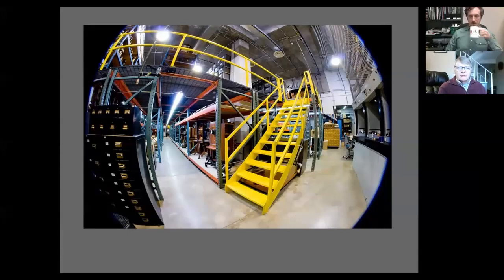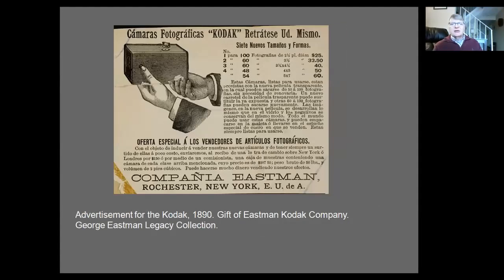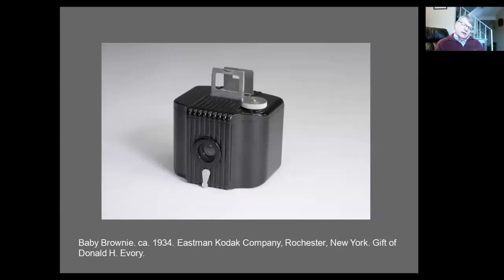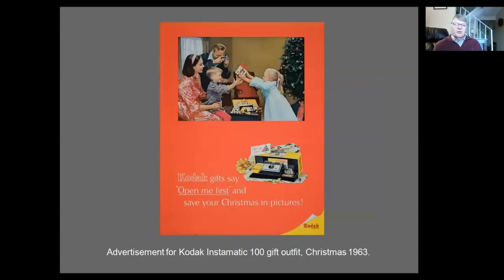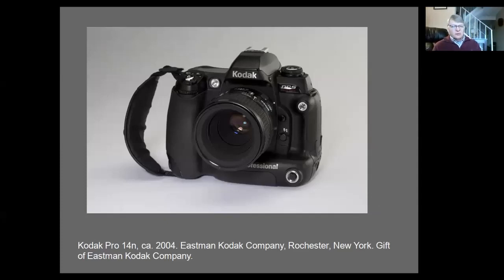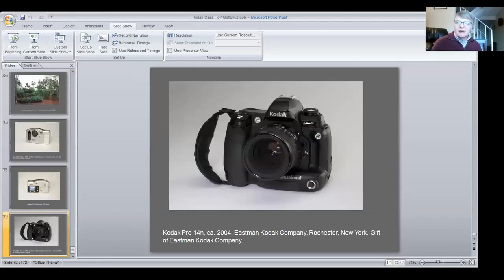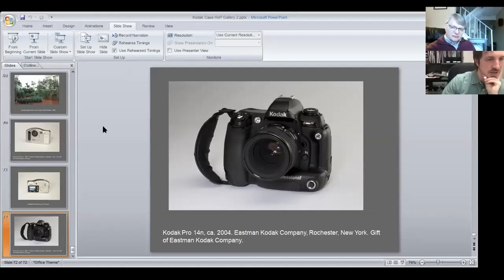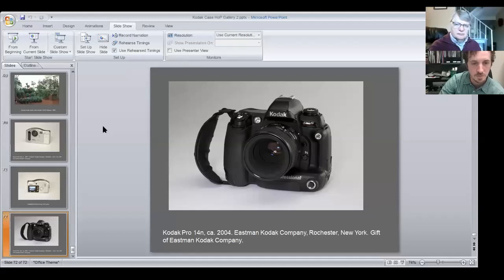Curator's Talk: Kodak Cameras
In this online talk, Technology Curator Todd Gustavson will lead guests through the Kodak cameras and technology featured in the History of Photography Gallery.